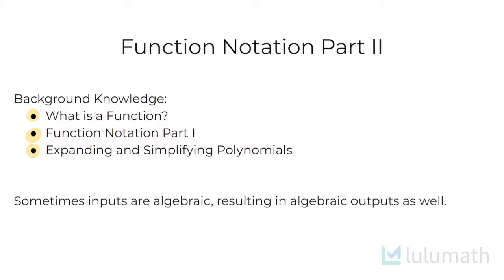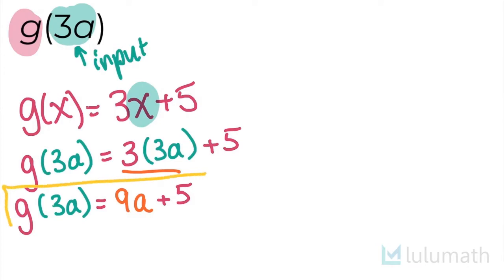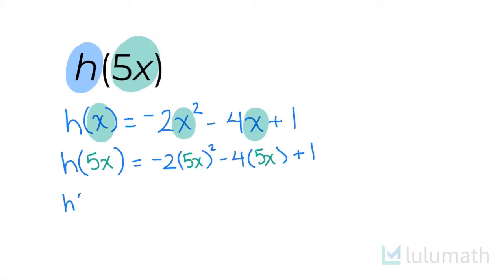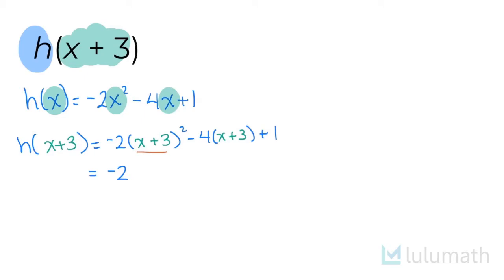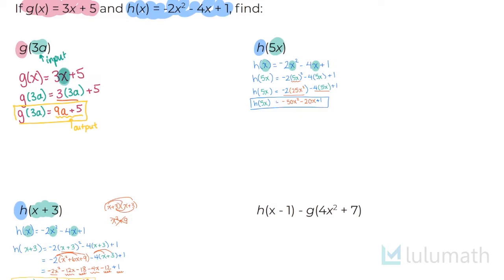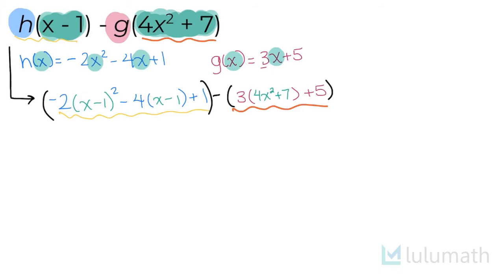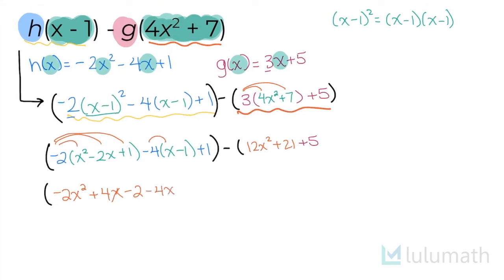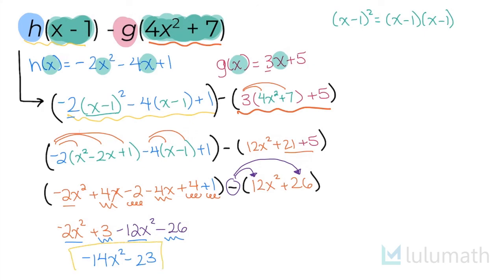Function Notation Part II | Functions | Lulumath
This video discusses what function notation is and how to use it with  4 examples. Function notation is a convenient way to indicate inputs and outputs of functions.

IMPORTANT TIMESTAMPS:
0:00 Introduction and background knowledge
0:50 Example #1
2:06 Example #2
3:58 Example #3
6:10 Example #4